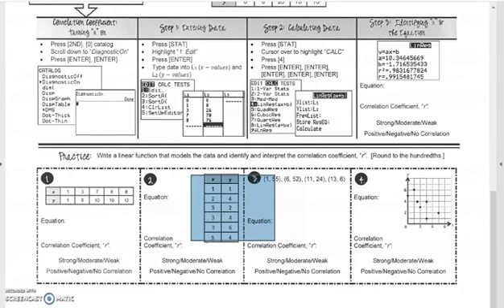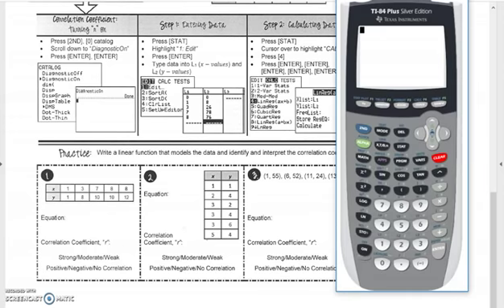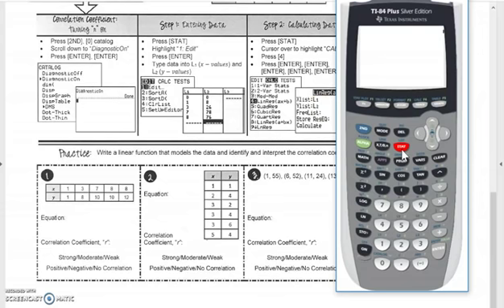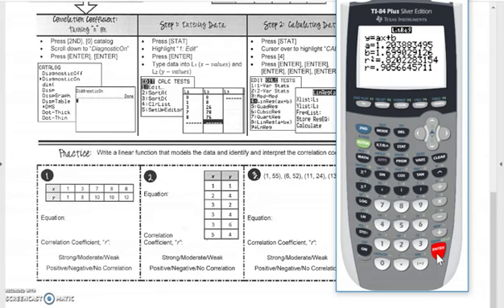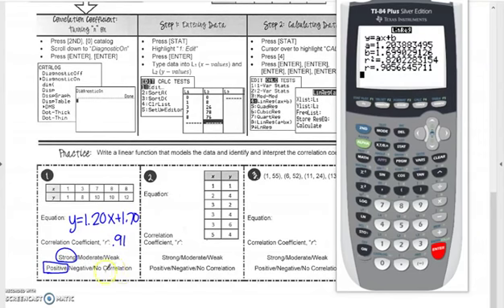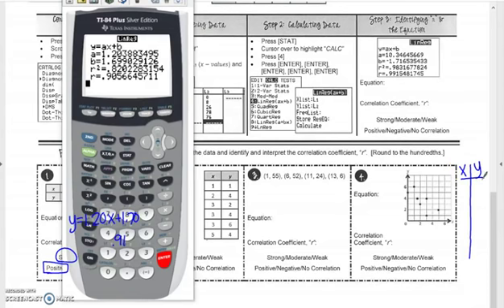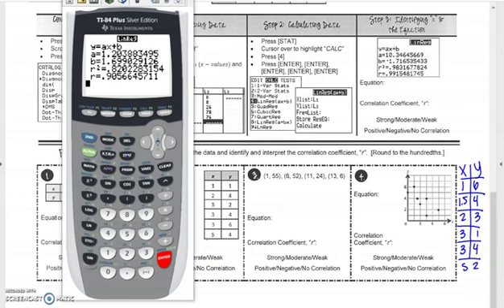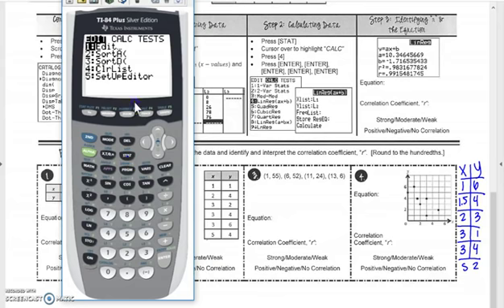Scatter Plots, Line of Best Fit, and CC Notes Part Two